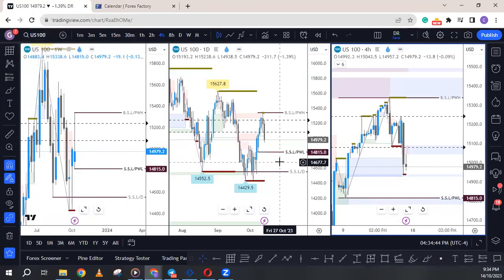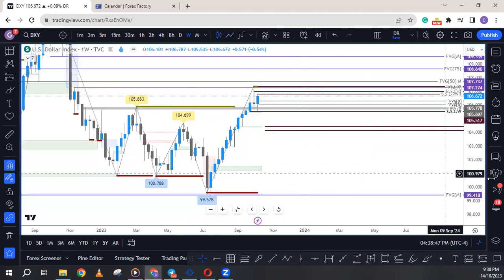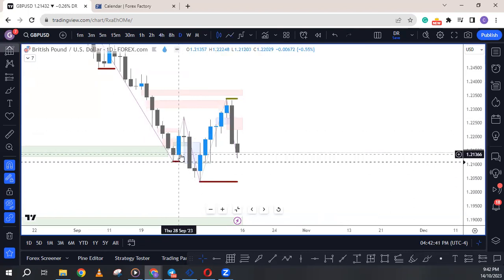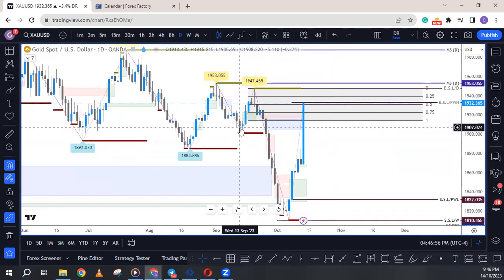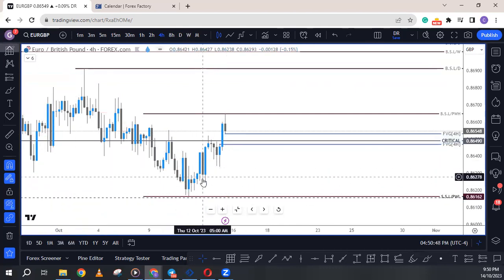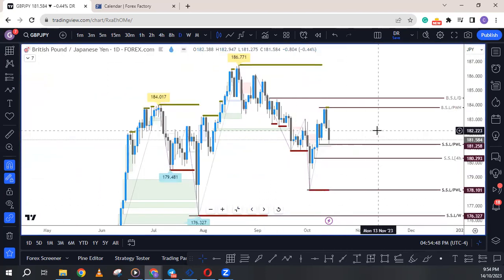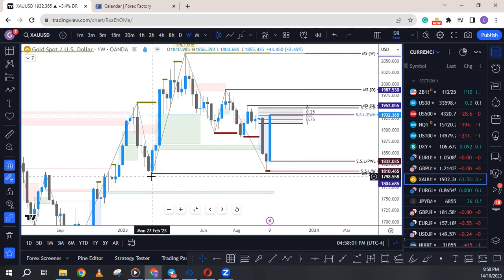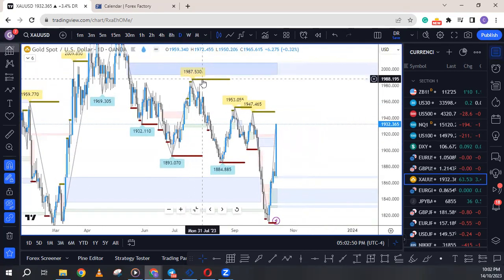# Forex Outlook for 16th-20th/10/2023 on NASDAQ, DXY, EURUSD, GBPUSD, GOLD, EURGBP, GBPJPY, EURJPY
0:00 - Intro
00:20 - NEWS
01:02 - US100
04:16 - DXY
06:06 - EURUSD
06:51- GBPUSD
10:33 - XAUUSD
14:32- EURGBP
17:25 - GBPJPY
21:10 - eurjpy
23:25 - Q&A